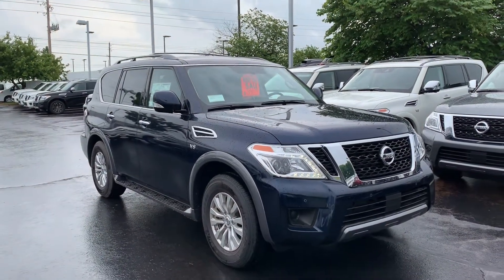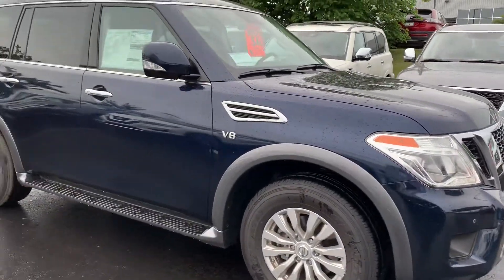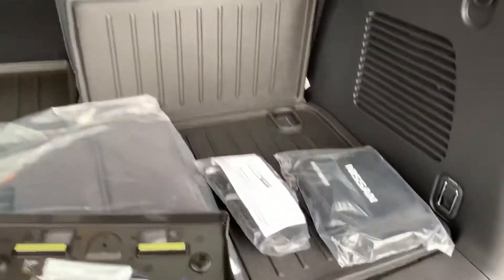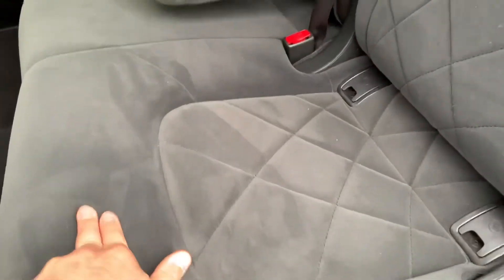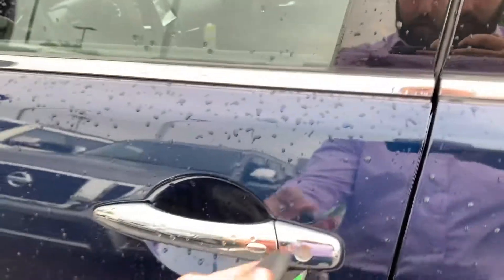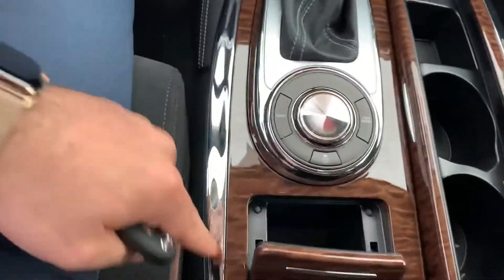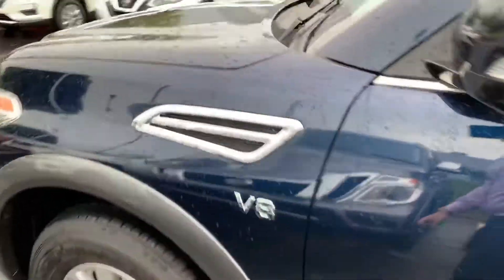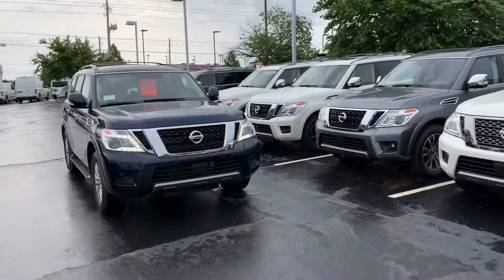RED TAG: 2019 Armada SV 4x2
The price on the Red Tag is LOWER THAN internet price! TAKE ADVANTAGE OF IT!